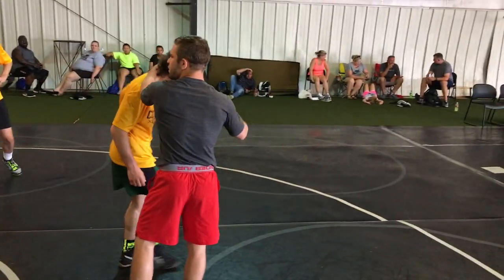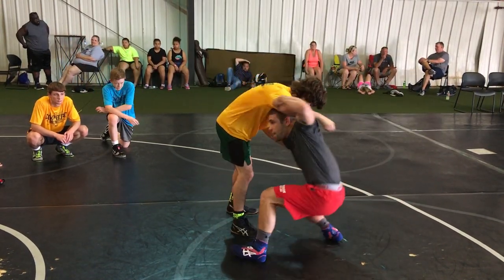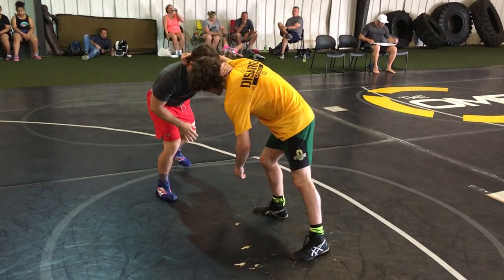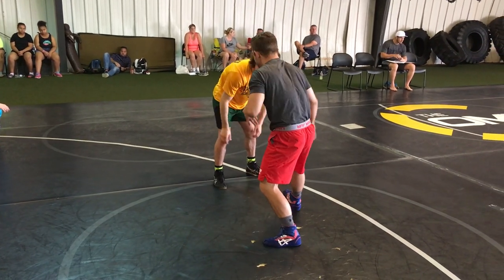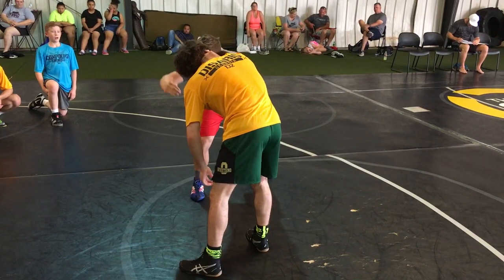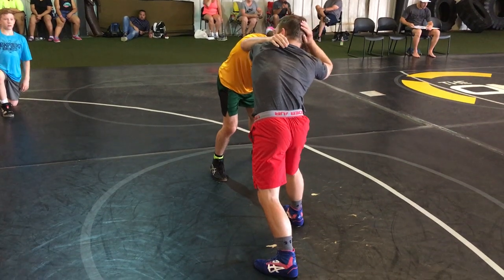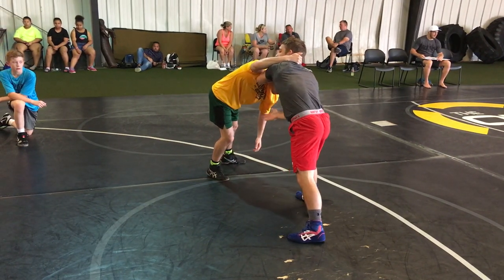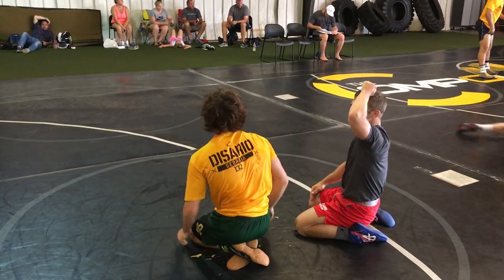Joey Dance Sick Duck Under